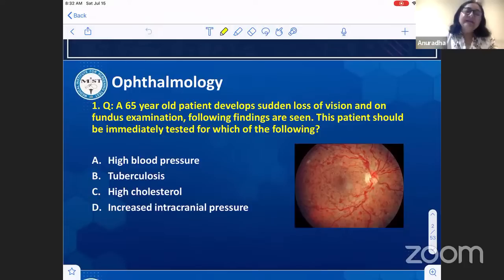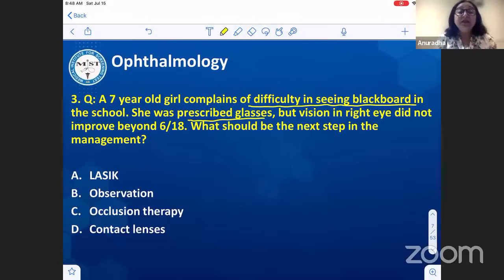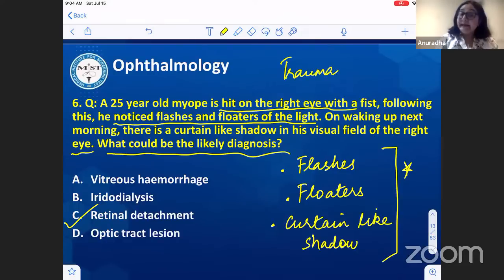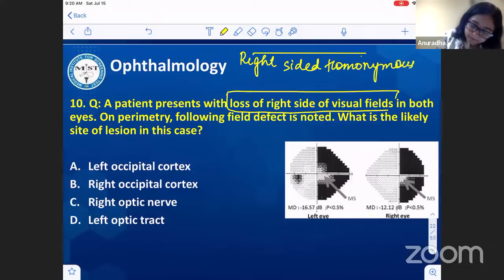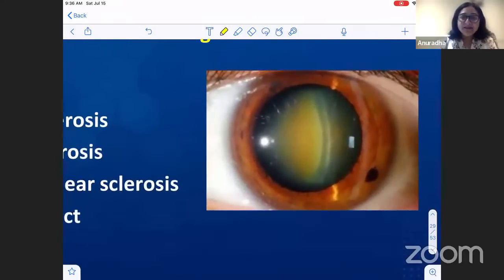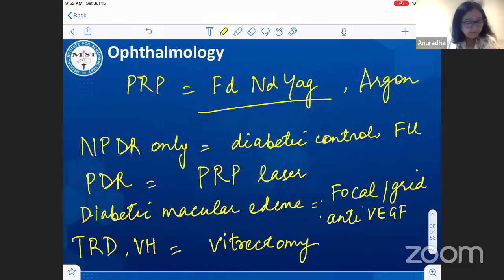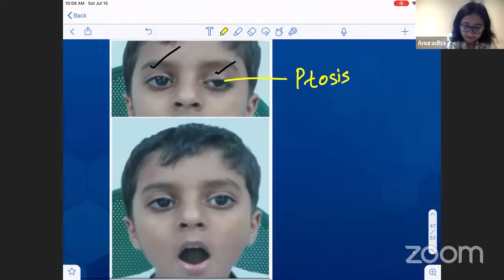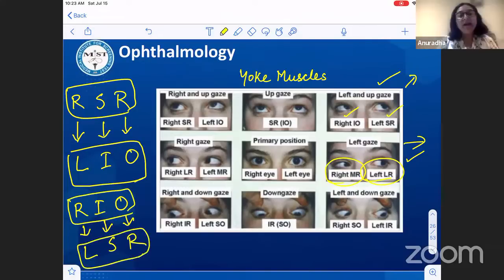25 Most Important Ophthalmology Questions | Dr. Anuradha Dhawan | MIST FMGE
Prepare for 25 Most Important Clinical Questions of Ophthalmology with Dr. Anuradha Dhawan.